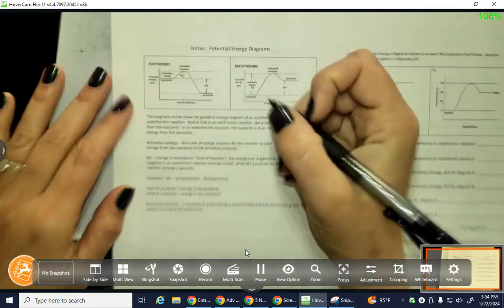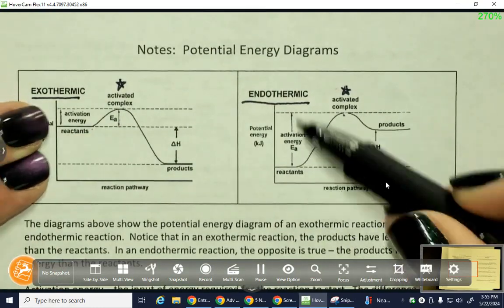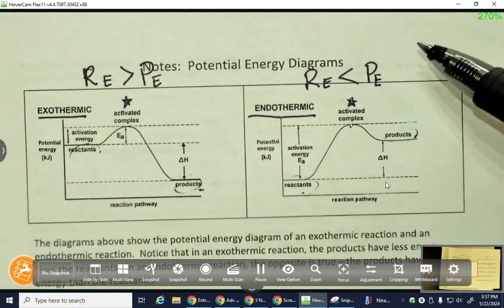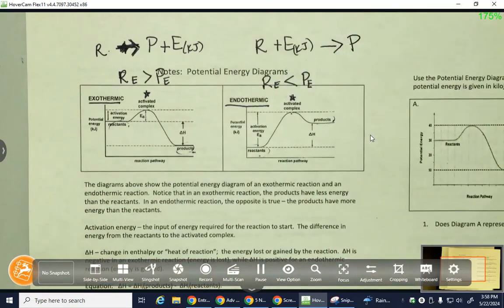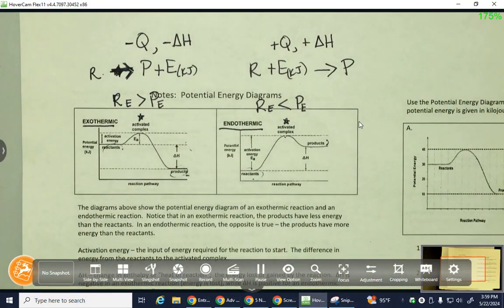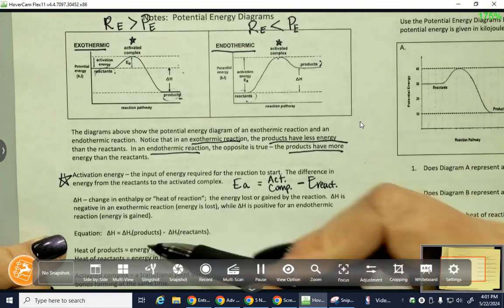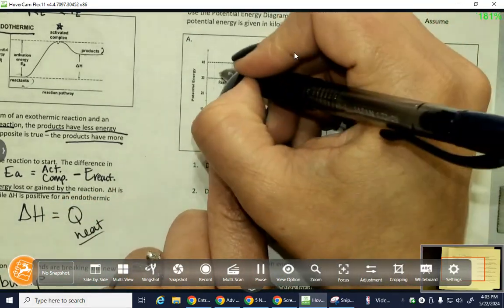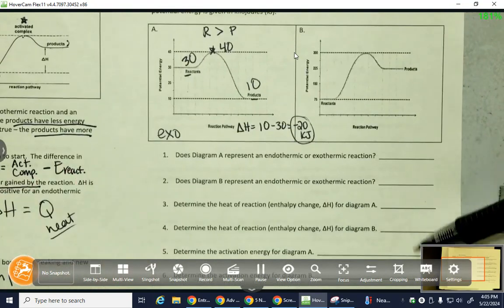Thermochemistry notes part 3- PE graphs